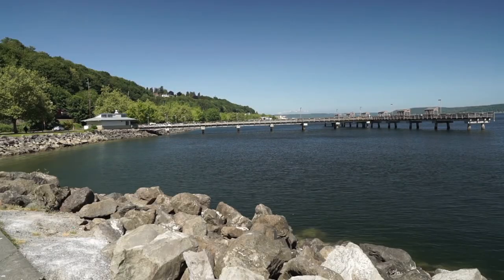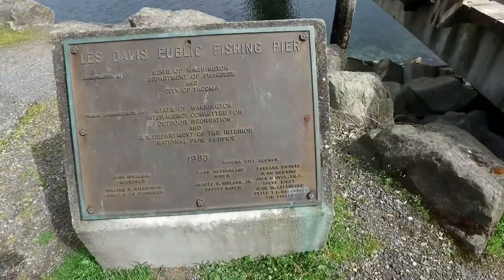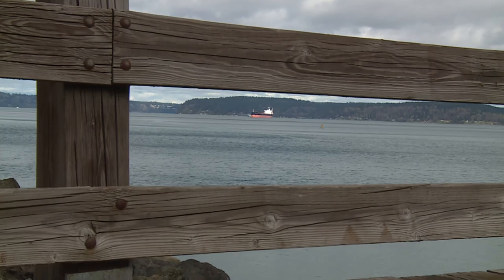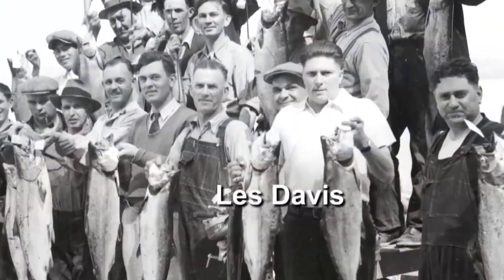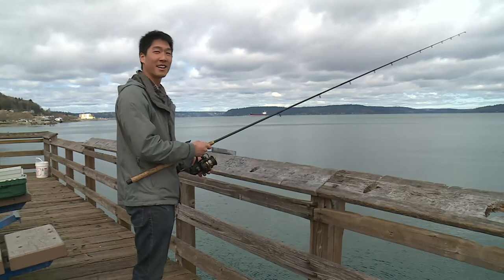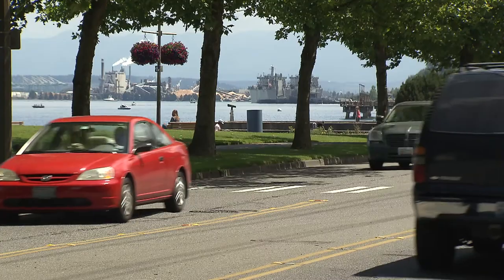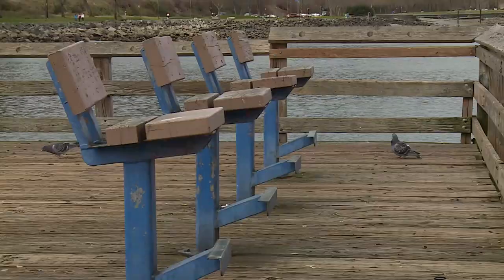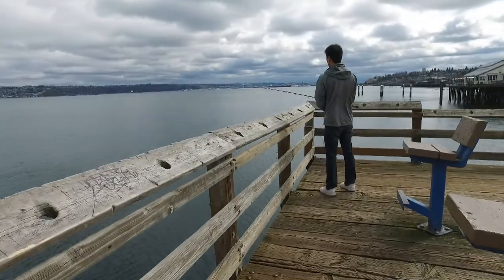Tacoma Report Les Davis Pier 4-14-18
The Les Davis Pier along Tacoma's waterfront offers visitors a chance to enjoy the scenery and do a little fishing.